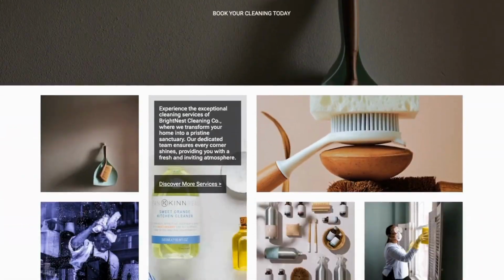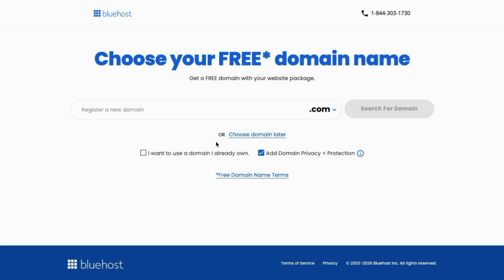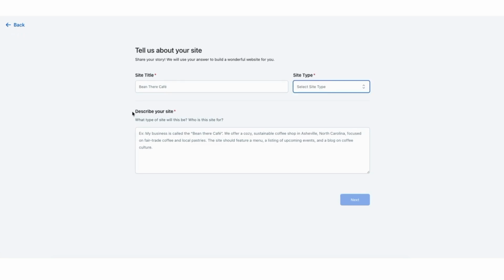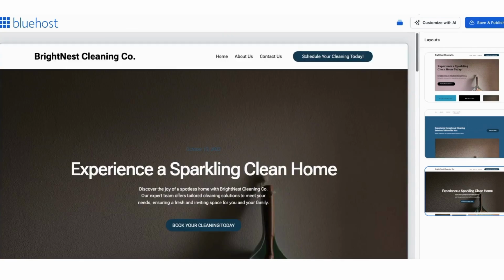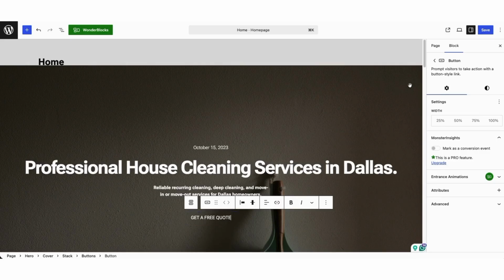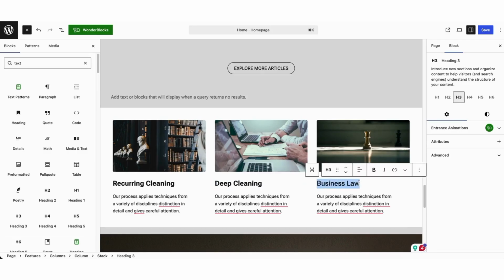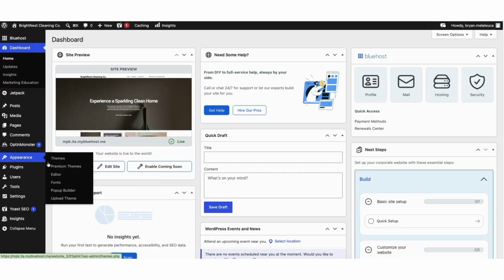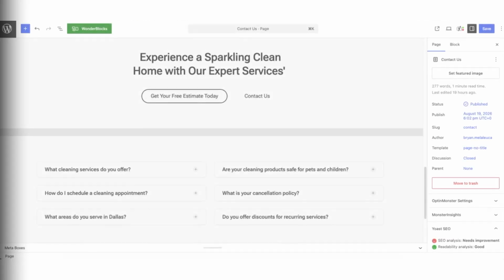Bluehost Website Builder Tutorial 🔥 - How to Build a Website With Bluehost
Learn how to build a website with Bluehost in this complete Bluehost Website Builder tutorial for beginners. I’ll show you step by step how to get started with Bluehost, use the Bluehost WordPress website builder, customize your website, edit pages and navigation, and publish your finished site.

In this Bluehost Website Builder tutorial, you’ll learn how to:
• Choose the right Bluehost WordPress hosting plan
• Register your free domain
• Set up your Bluehost account
• Access your website and WordPress dashboard
• Use Bluehost’s AI-assisted website builder
• Create a website based on your business or site description
• Choose and customize a generated website design
• Edit text, buttons, images, and sections
• Add and remove WordPress blocks
• Use WonderBlocks to add website sections
• Change your website colors and fonts
• Create additional pages
• Edit your website navigation menu
• Add, remove, and rearrange menu items
• Preview your website on mobile
• Save your changes and publish your website

This Bluehost tutorial is designed for beginners, so you can follow along even if you’ve never built a WordPress website before.

By the end of the video, you’ll know how to use the Bluehost Website Builder to create and customize your own WordPress website from start to finish.

Chapters:
00:00 Bluehost Website Builder Tutorial
00:25 Get Exclusive Bluehost Discount
00:48 Choose a Bluehost Hosting Plan
01:33 Choose Your Free Domain
02:13 Bluehost vs WordPress Dashboard
03:12 Create Your Website With Bluehost
04:53 Choose Your Website Design
06:03 Customize Your Bluehost Website
08:15 Add, Edit & Remove Website Sections
09:26 Change Website Colors & Fonts
10:13 Add Pages & Edit Navigation
11:37 Check Your Website on Mobile
12:05 Publish Your Website